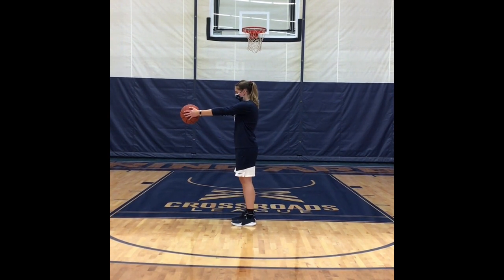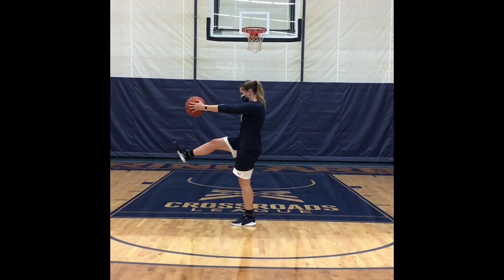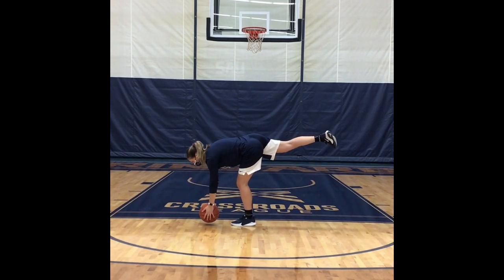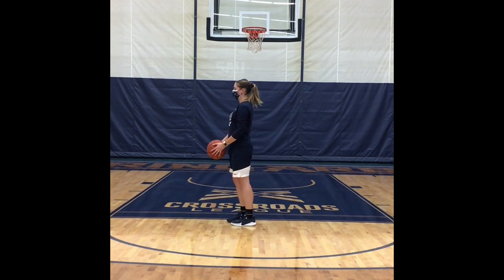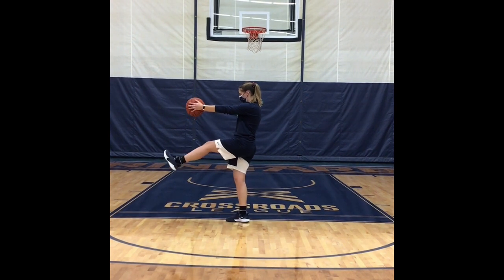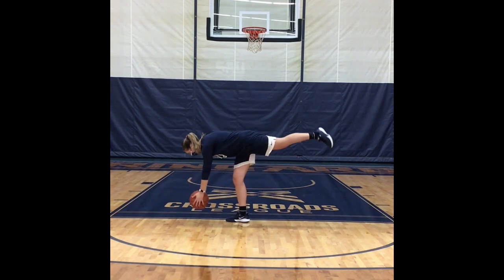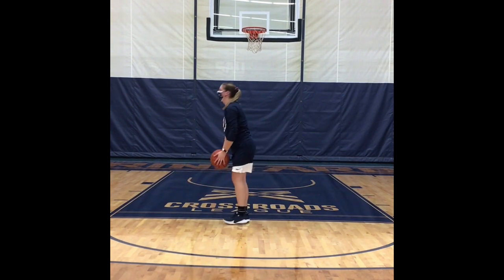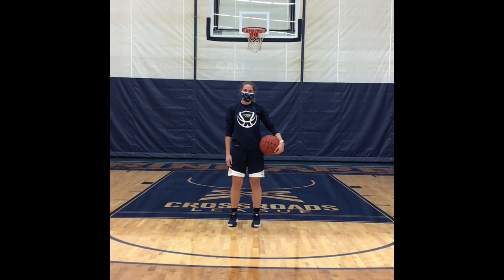Crescent Kicks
Women’s Basketball Dynamic Warmup